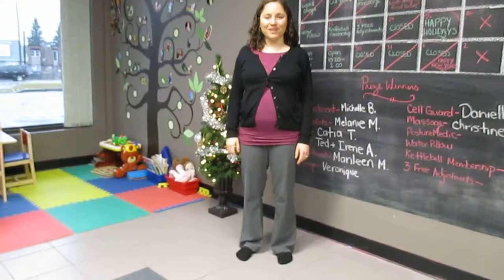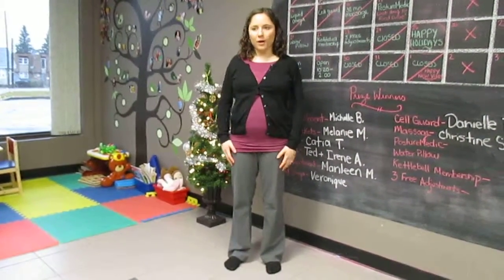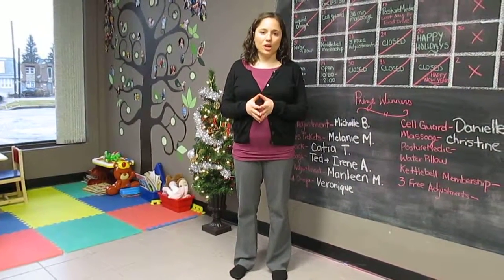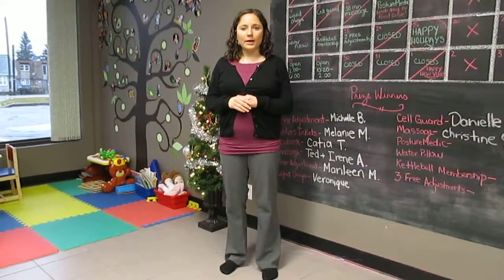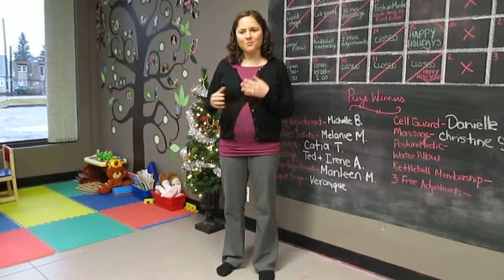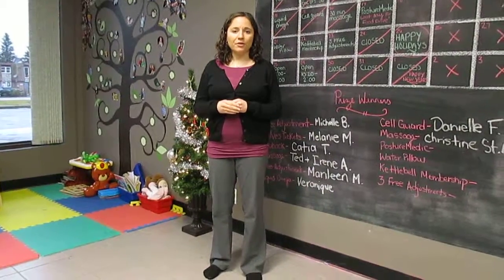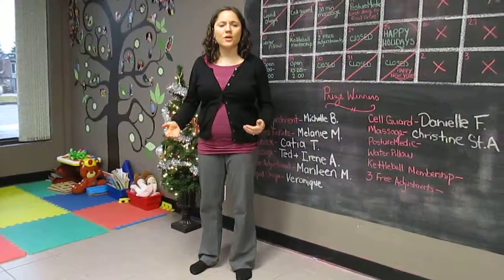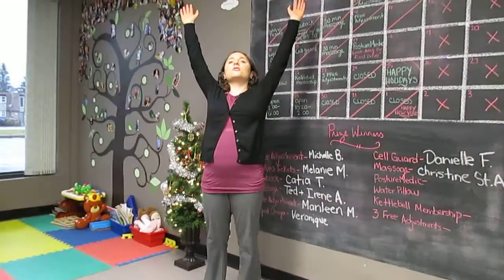Sudbury Chiropractor- Exercise for Seniors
#‎chiropracticworks‬
‪#‎getadjusted‬
‪#‎MobilityMonday‬